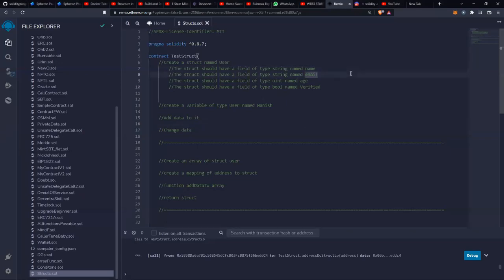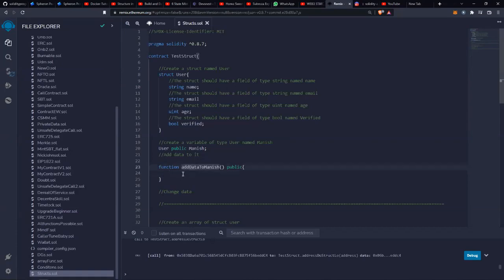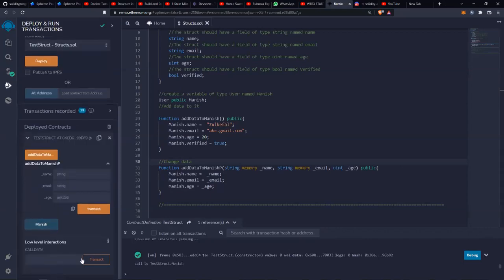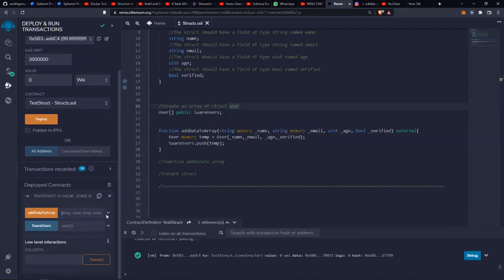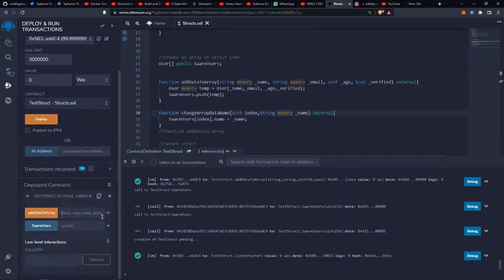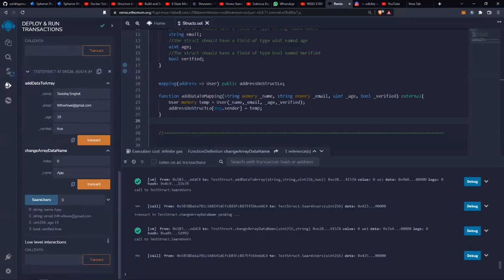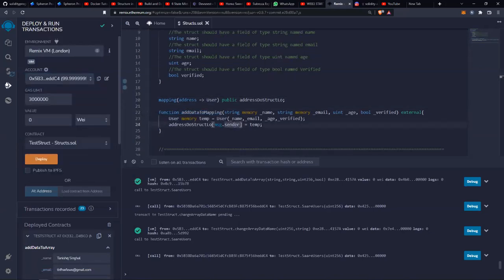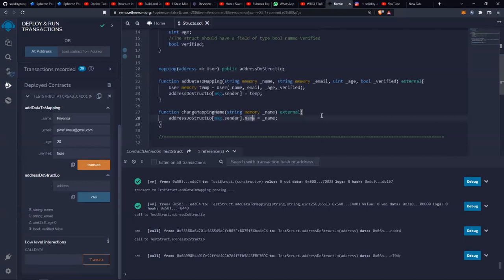Solidity Session - 27th August